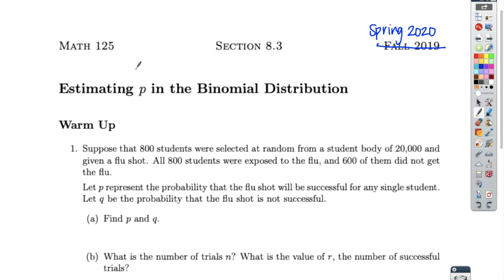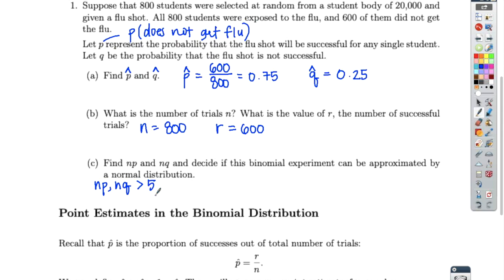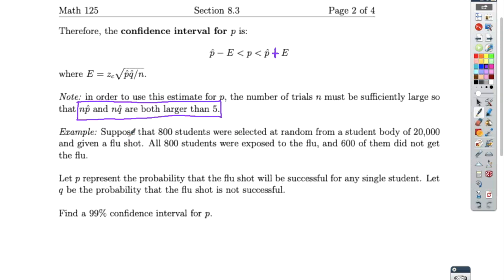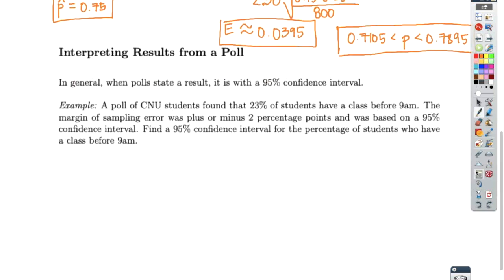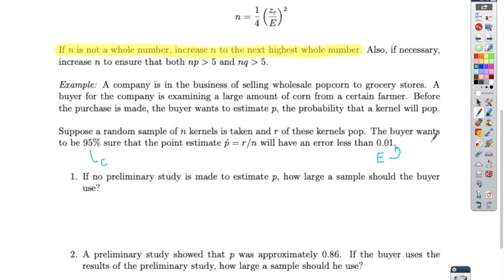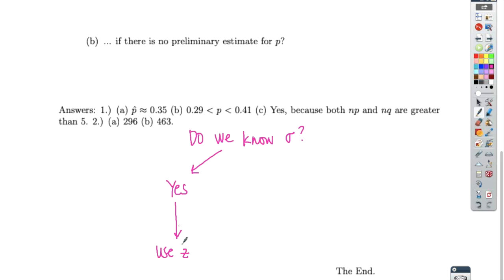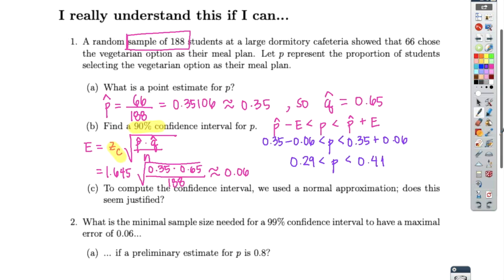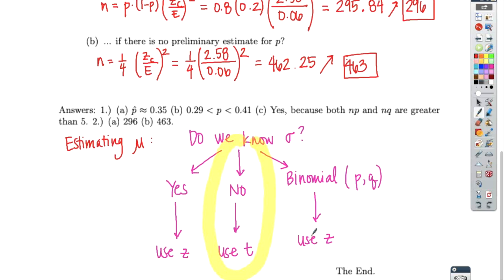Math 125 Section 8.3